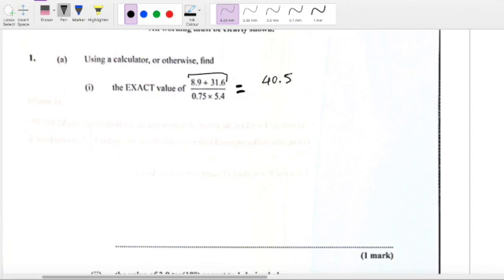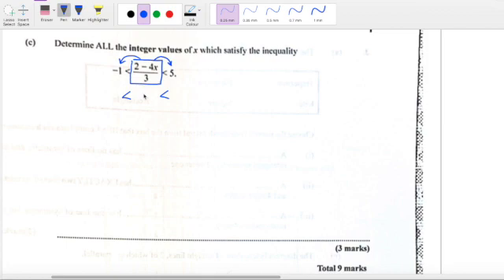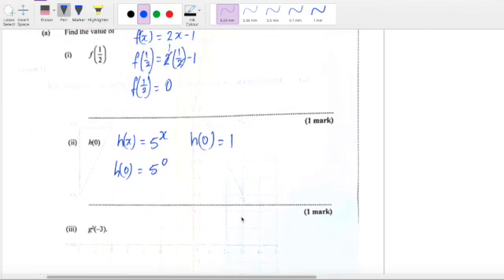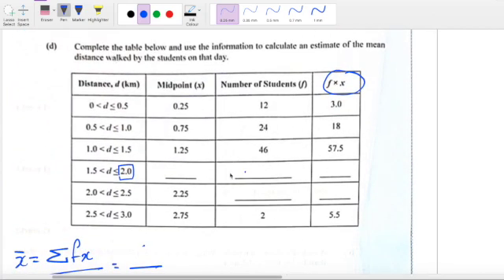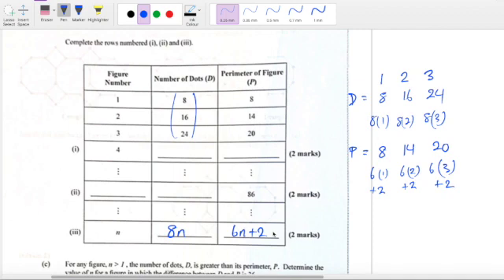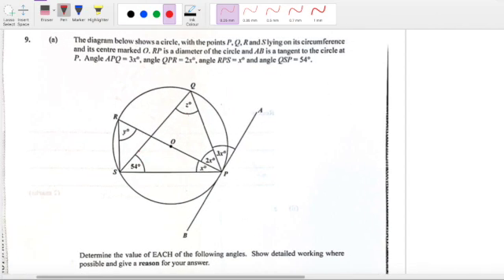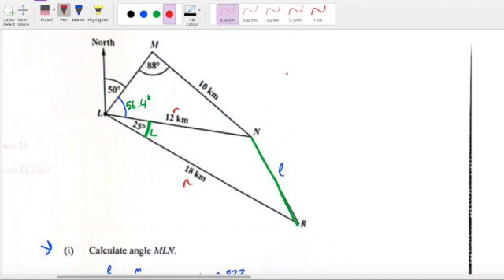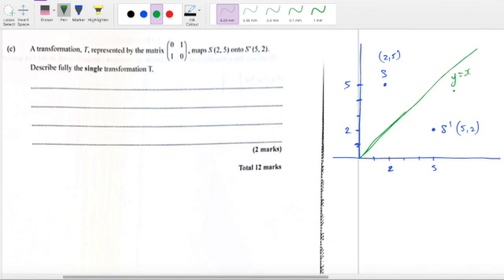JANUARY 2022 P2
January 2022 Paper 2